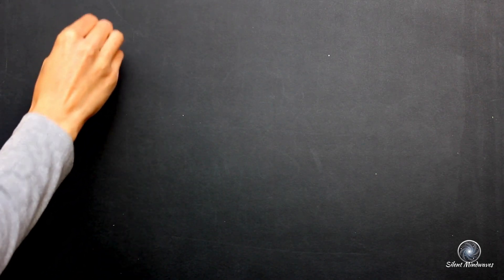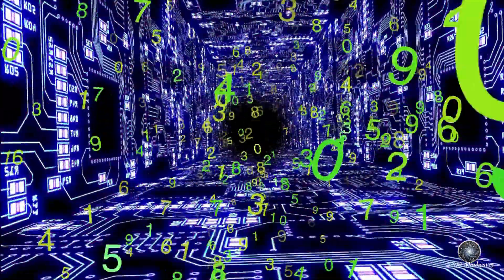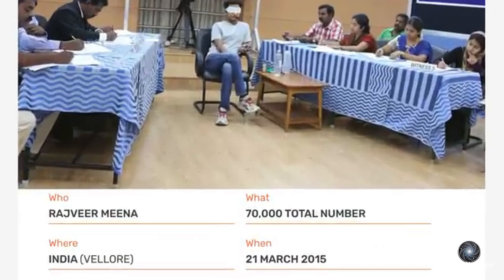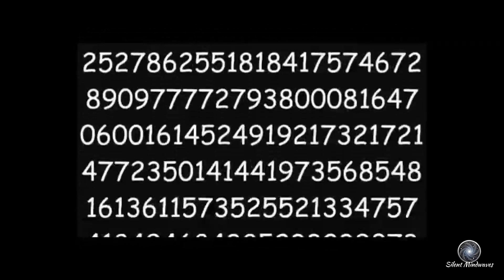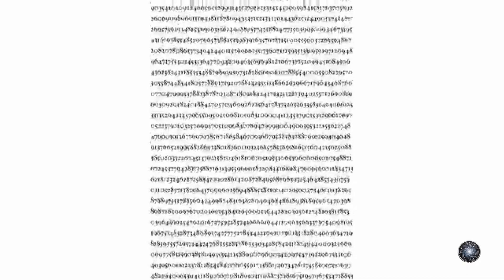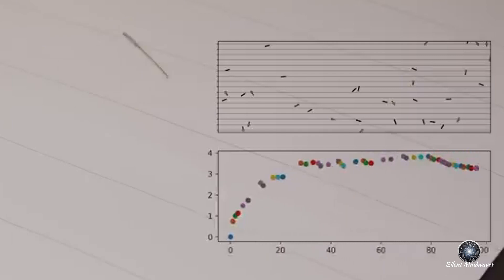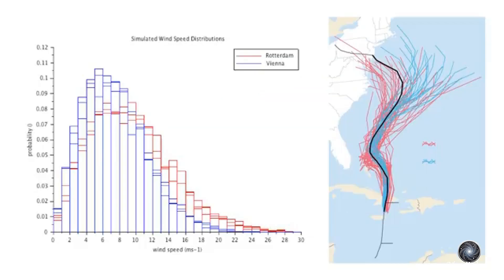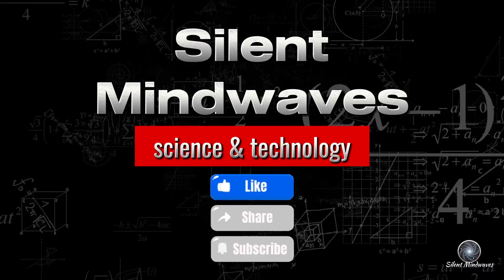π | 3,14159265358979 ∞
Exploring the Infinite Mysteries of Pi!
Join us as we dive into the fascinating world of π, the most intriguing number in mathematics. 🌌 From its historical discovery to its countless applications, you'll learn how π connects the physical universe to the mathematical one.

Discover:
✔️ How π was first calculated by Archimedes
✔️ The incredible relationship between Buffon’s Needle and π
✔️ The mind-blowing Monte Carlo Simulation
✔️ How π appears in rainbows, sound waves, and even the shape of an apple! 🍎

Did you know the ratio of a river’s bends or the brightness of a supernova can reveal π? Find out how this infinite number is everywhere in the universe, from the observable cosmos to the smallest hydrogen atom.

📅 Celebrate Pi Day on March 14th by exploring how π shapes our world!

🔗 Don’t miss the link to the first 100,000 digits of π in the description below.

🧠 Ready to unlock the secrets of infinity? Watch now and let us know your favorite fact about π in the comments!

Audionautix adlı sanatçıya ait Carol Of The Bells, Creative Commons Atıf 4.0 kapsamında lisanslanmıştır.